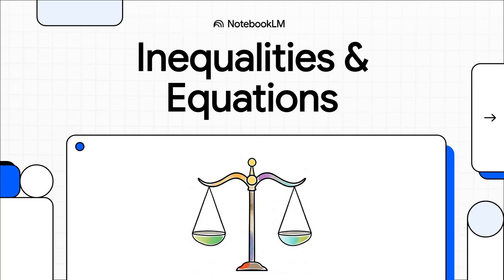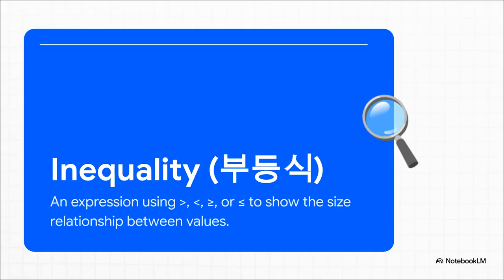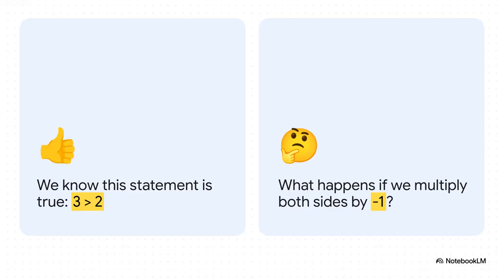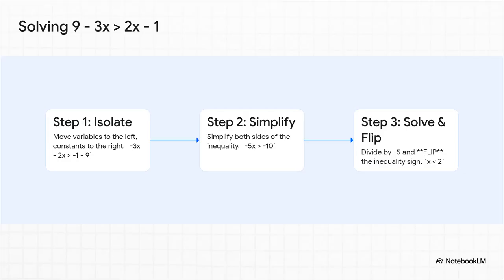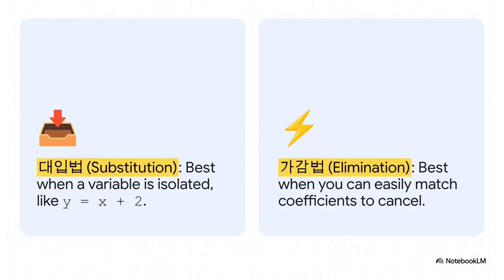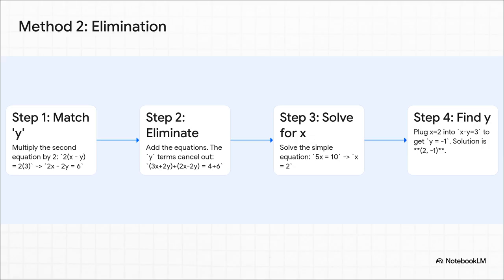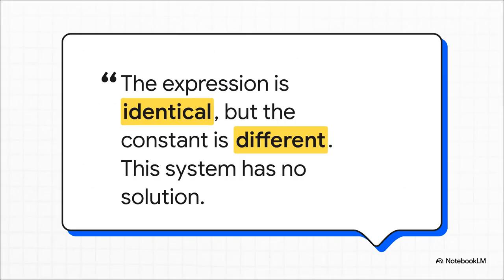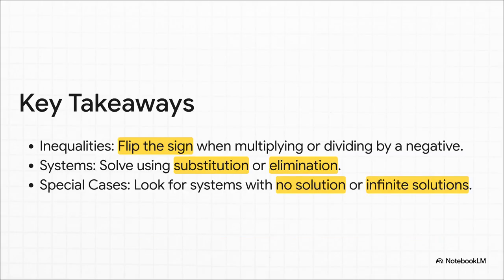영어로 보는 중학수학 - 부등식과 연립방정식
부등식과 연립방정식에 대한 수학 개념을 설명합니다. 자료는 먼저 일차부등식의 정의, 부등호 표현, 해를 구하는 방법, 그리고 부등식의 성질(양변에 같은 수를 더하거나 빼고, 양수 또는 음수를 곱하거나 나눌 때의 부등호 방향 변화)을 다룹니다. 또한, 괄호, 소수 계수, 분수 계수를 포함하는 다양한 일차부등식 풀이법과 해를 수직선에 나타내는 방법을 설명합니다. 이어서 연립일차방정식의 정의, 해, 풀이법(대입법과 가감법)을 소개하고, 해가 무수히 많거나 해가 없는 특수한 연립방정식의 경우를 예시와 함께 제시합니다.